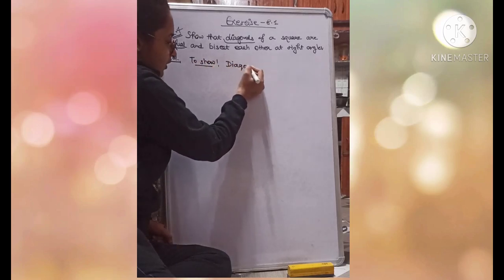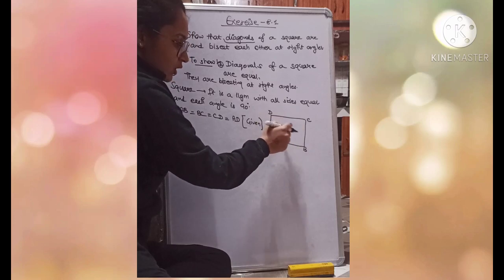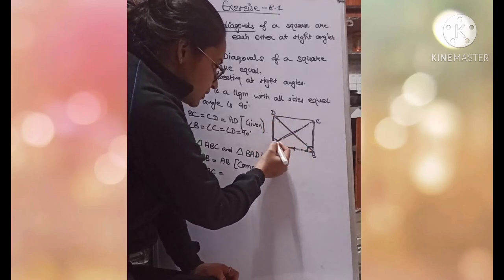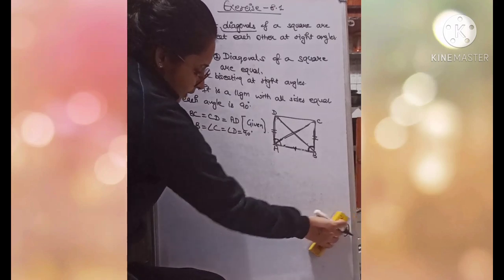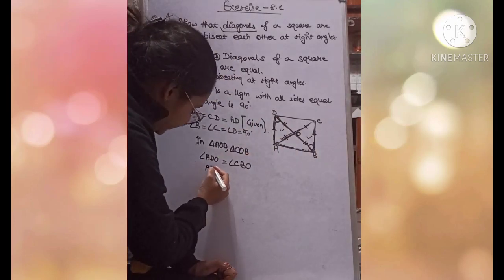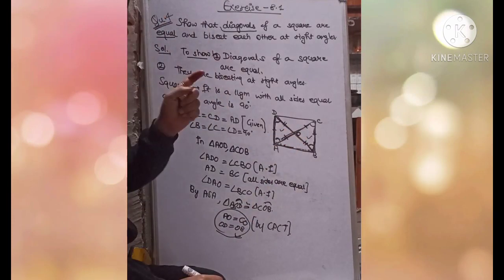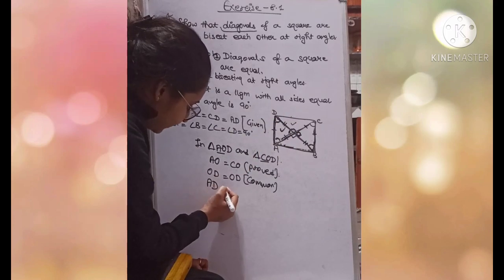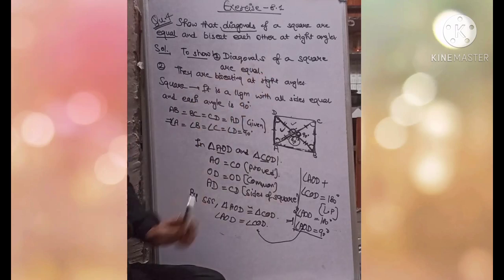Class IX- Exercise 8.1, Question 4, Chapter 8 (Quadrilaterals), NCERT